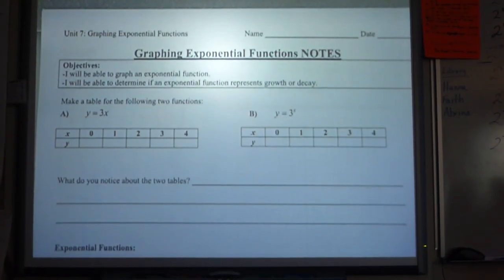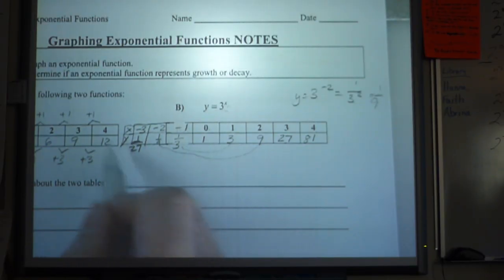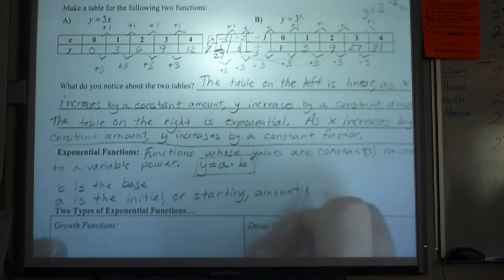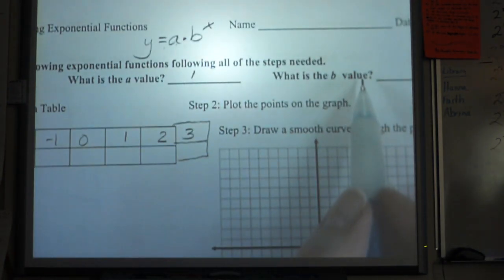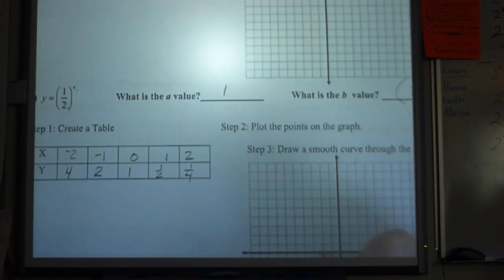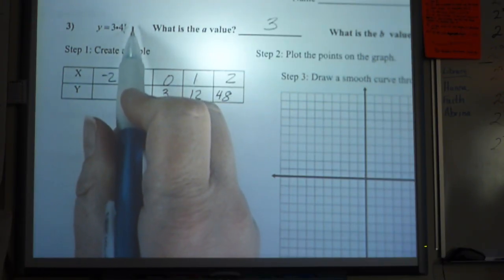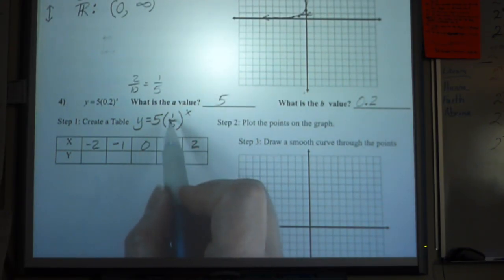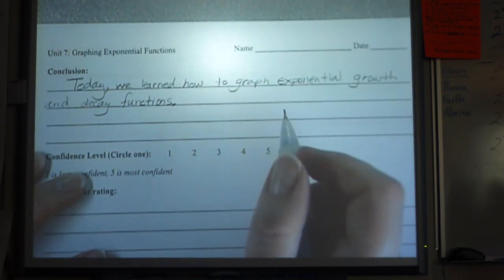4 Graphing Exponential Functions Notes